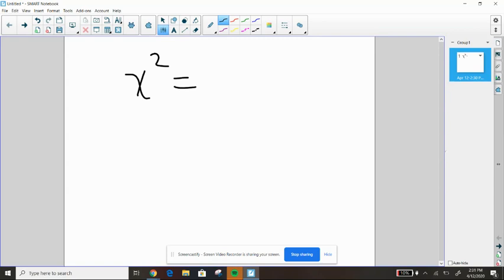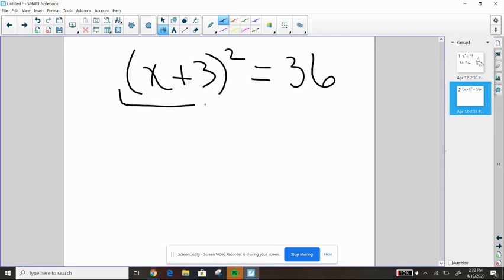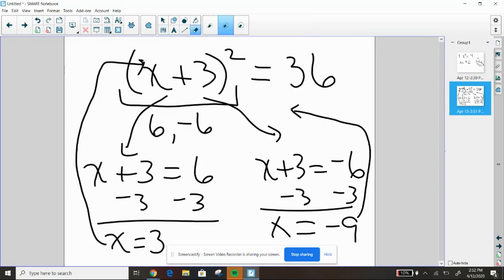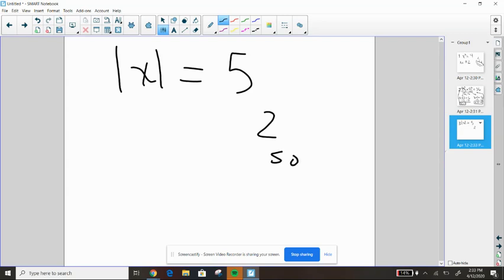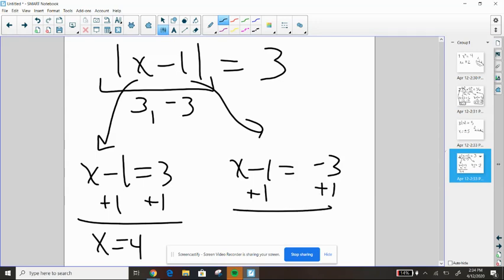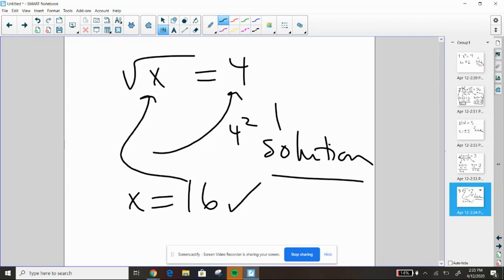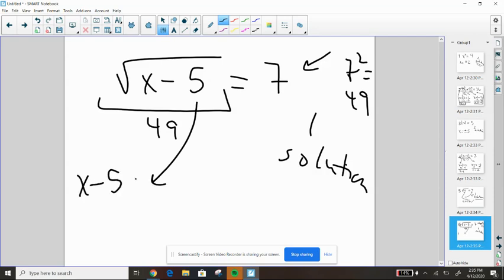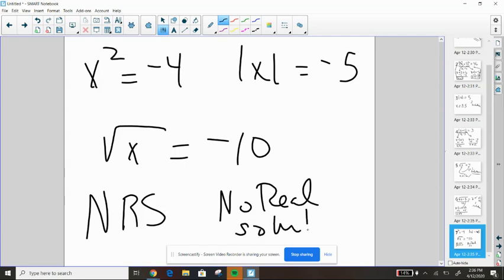Special Equations - EdPuzzle Test